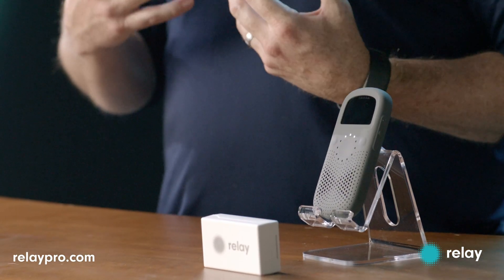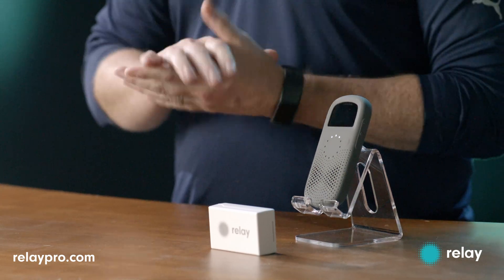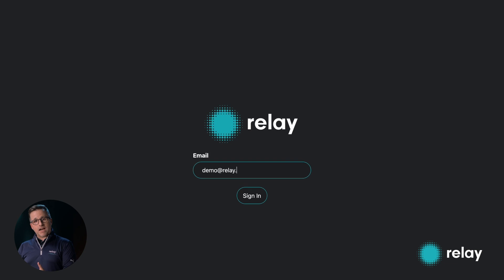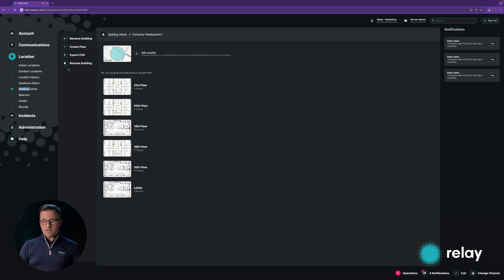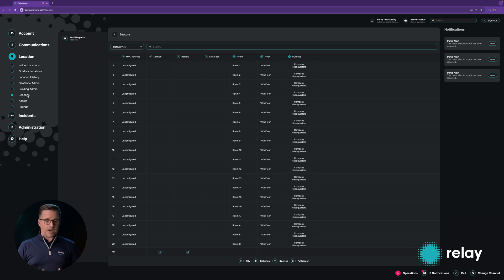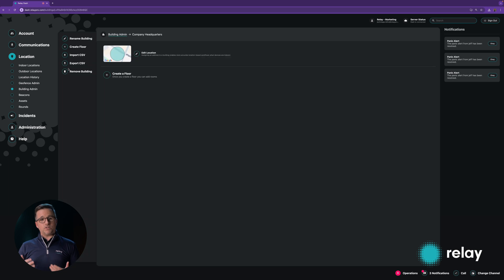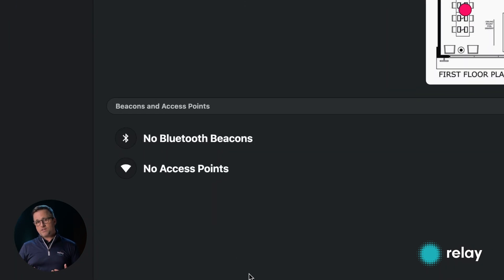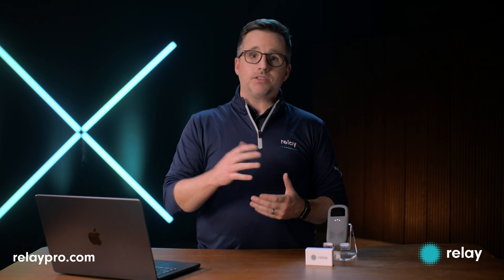How to Setup Indoor Location with RelayX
Discover how to access real-time device locations using the built-in GPS feature in your Relay devices.

💻 Log into your dashboard to visualize your device locations on a map.

🛠️ Learn how to use Relay Bluetooth beacons for precise indoor tracking. Simply place these beacons in key locations, and you’re ready to go!

📶 Explore how to utilize your existing Wi-Fi access points for indoor location tracking.

⏱️ Once set up, easily monitor the location of all your Relay devices in real time.

This video is a step-by-step guide to enhancing your team's safety with Relay’s location solutions.